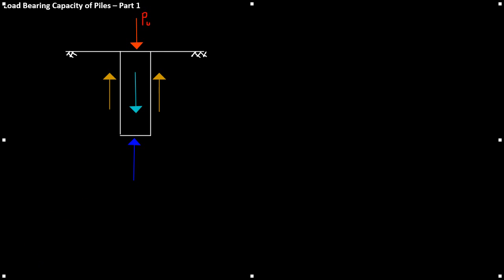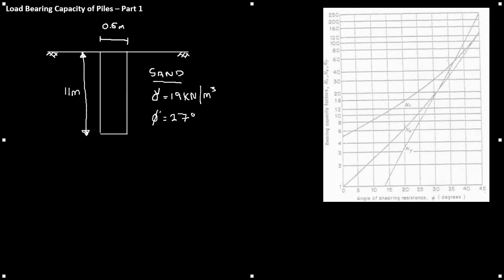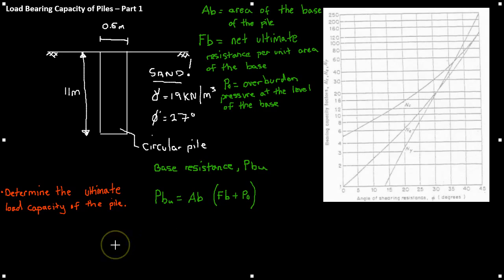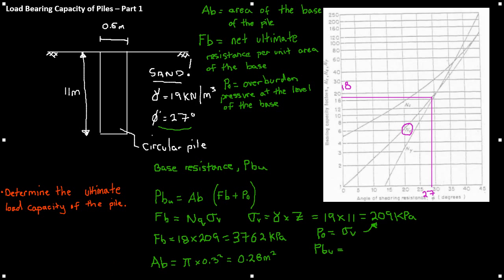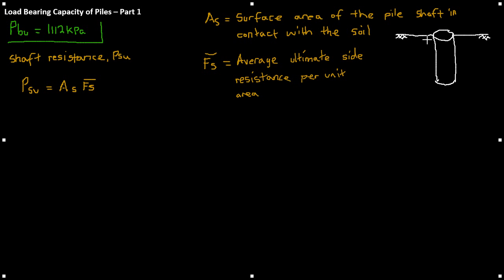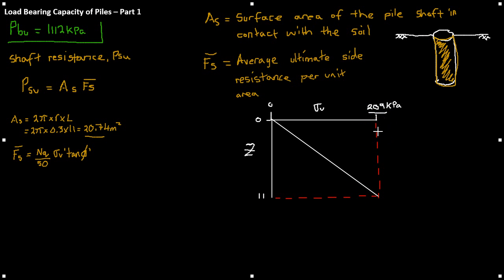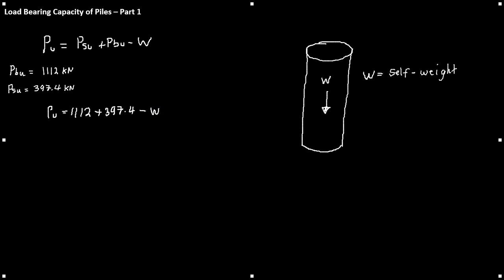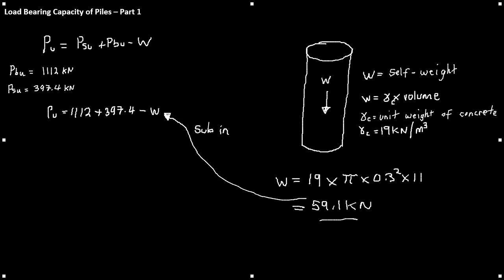Load Bearing Capacity of Piles Part 1